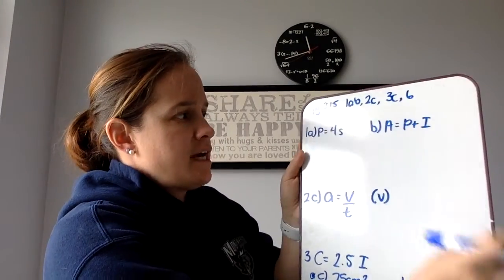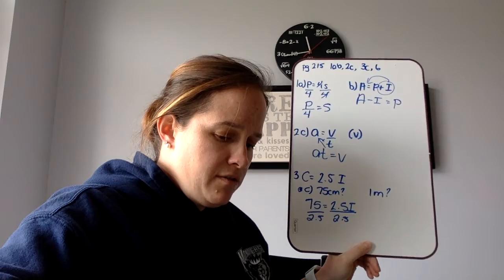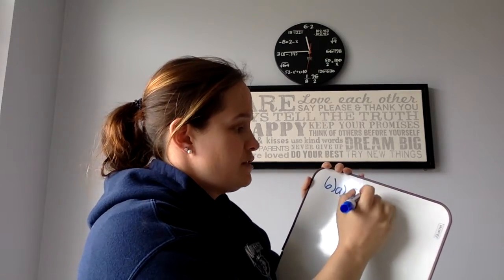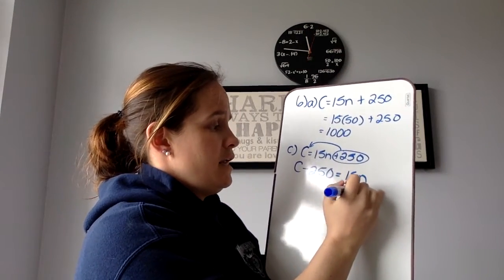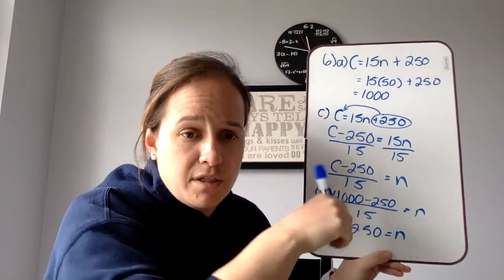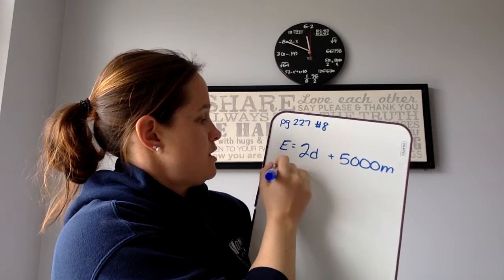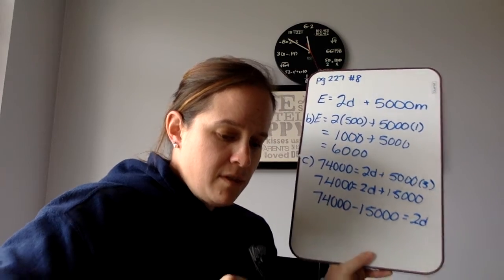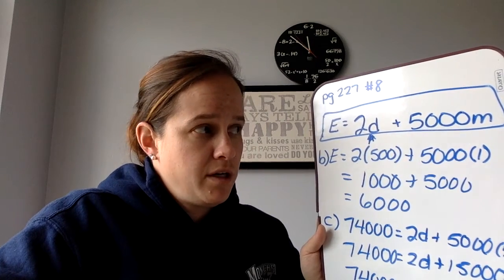Feedback MPM 1D April 27 may 1